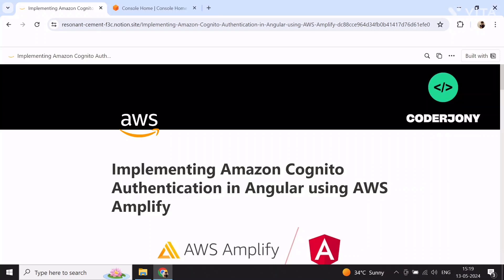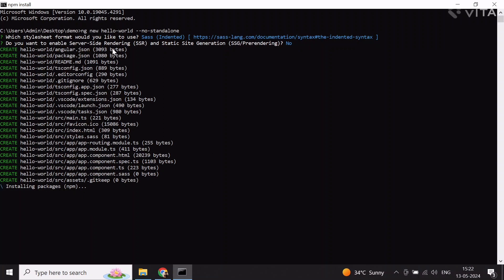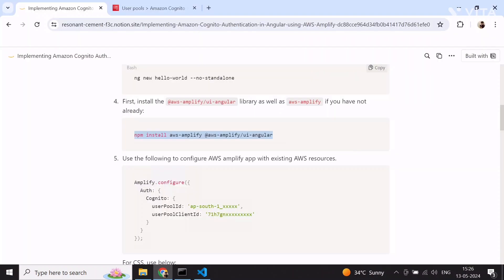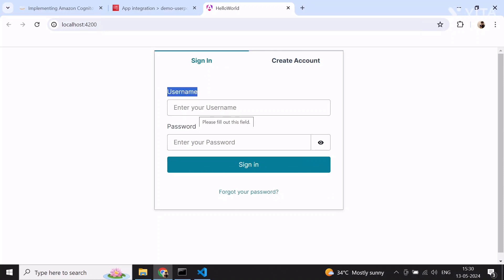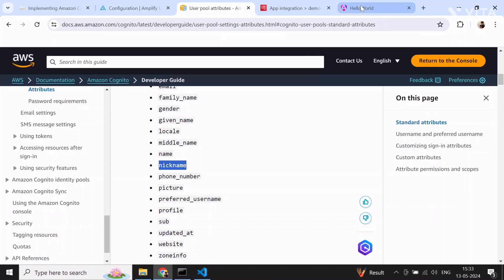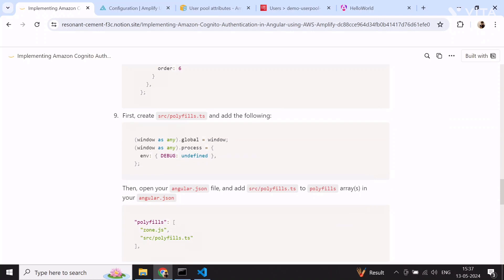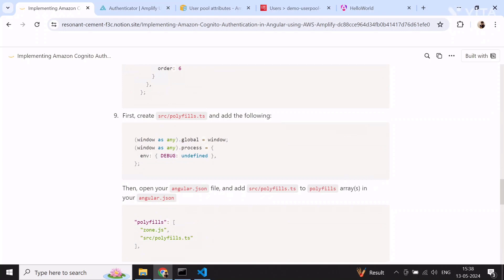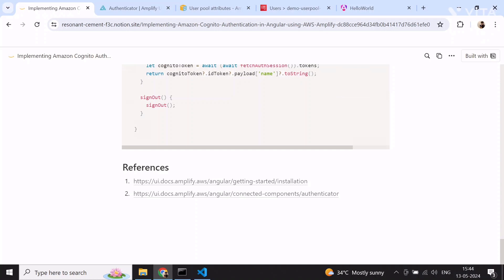Implementing Amazon Cognito Authentication in Angular using AWS Amplify | Practical Demo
In this tutorial, learn how to integrate Amazon Cognito authentication seamlessly into your Angular applications using AWS Amplify. Amazon Cognito provides secure and scalable user authentication and authorization solutions, while AWS Amplify simplifies the integration process by offering a set of libraries to build scalable applications faster.

Follow along step-by-step as we guide you through setting up Amazon Cognito, configuring AWS Amplify, and implementing authentication functionalities within your Angular app. Watch now and start implementing Amazon Cognito authentication with AWS Amplify today!

📚 Chapters
00:00 Introduction

👨‍🏫 About the Presenter:
I'm Ankush Jain. Full Stack Engineer with 12+ years of experience in Software Development. I love building web applications and cloud solutions. My technology stack mostly revolves around .NET, JavaScript, AWS & DevOps.